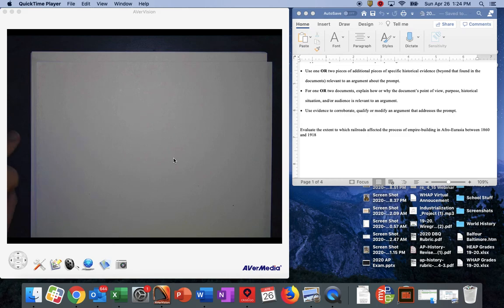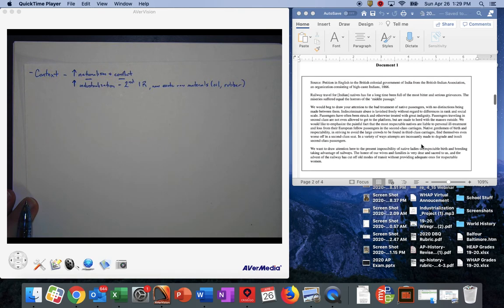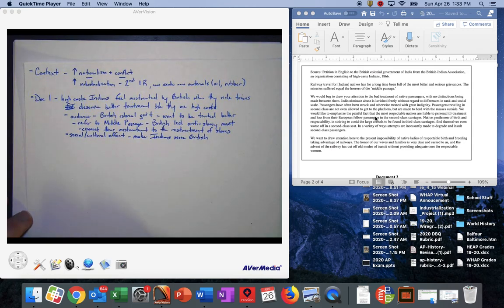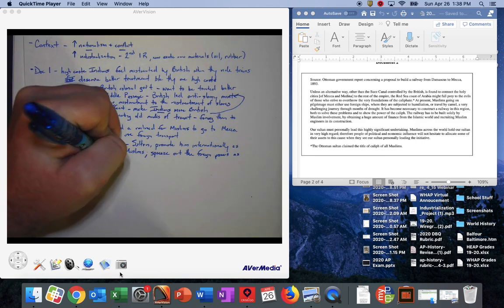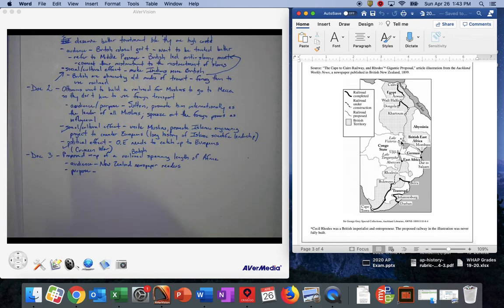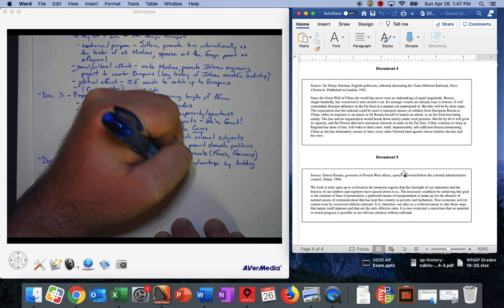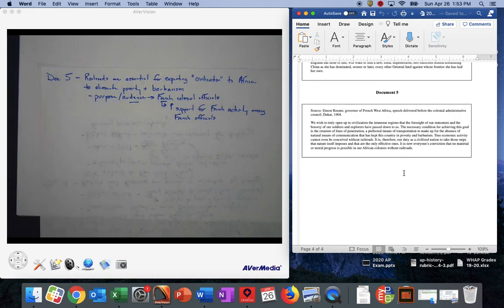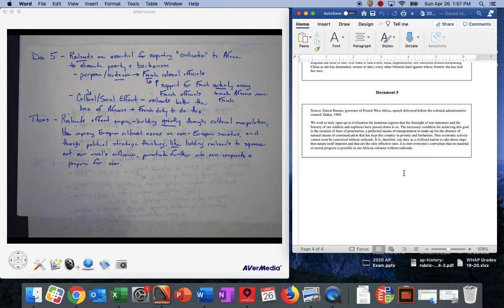Prepping a 2020 AP History DBQ Railroads and Empire Building pt 1